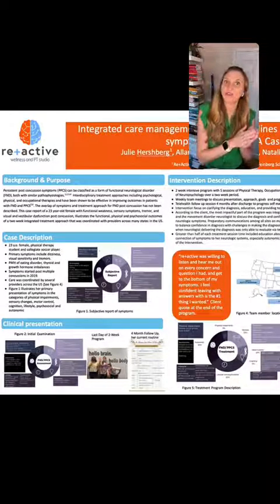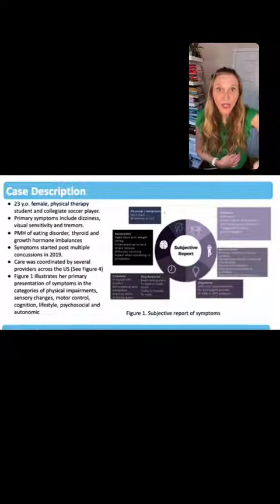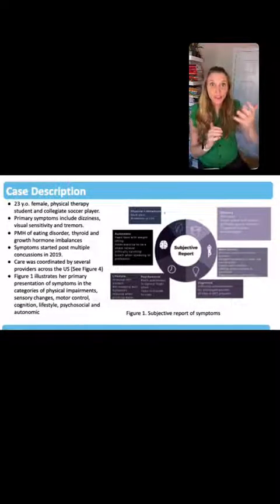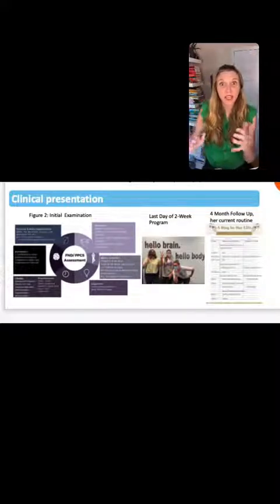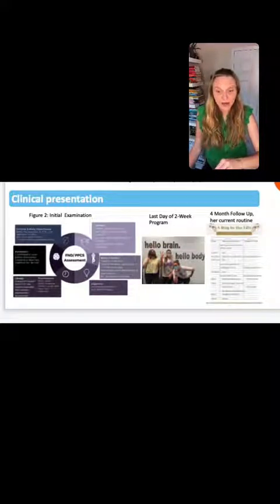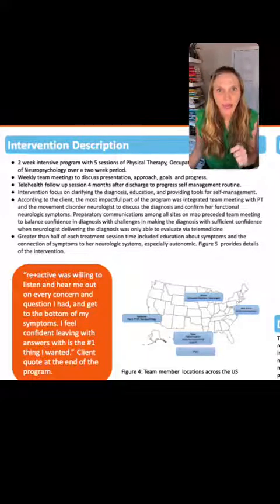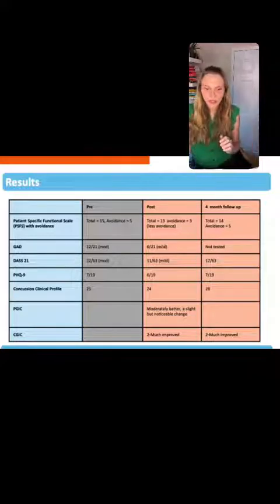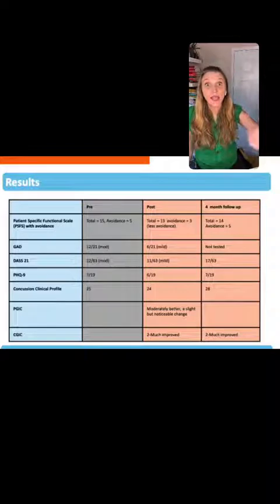Sharing part of our poster that just got accepted to the FND Society!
Instagram live from Wednesday, June 1st 2022. Sharing part of our poster that just got accepted to the FND Society! What is possible for someone with FND and post concussion symptoms?

It turns out a lot is possible, even in just two weeks.

This is the benefit of integrated care where you can address symptoms as a whole instead of one symptom or system at a time.
And again—one of the biggest outcomes was just getting some answers!